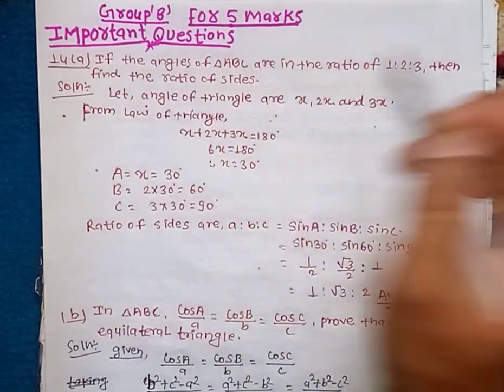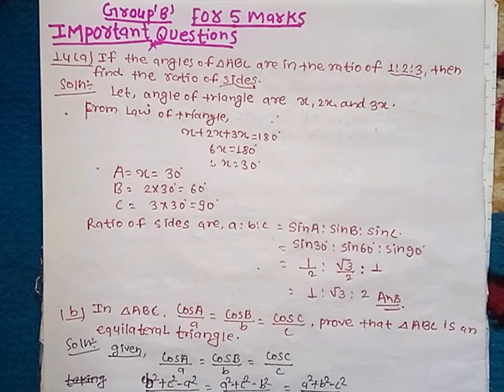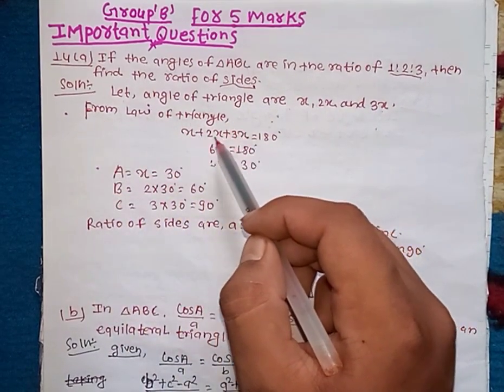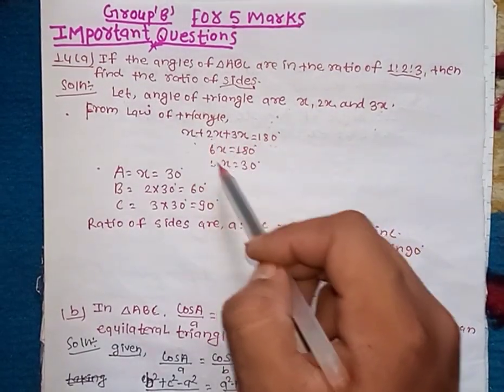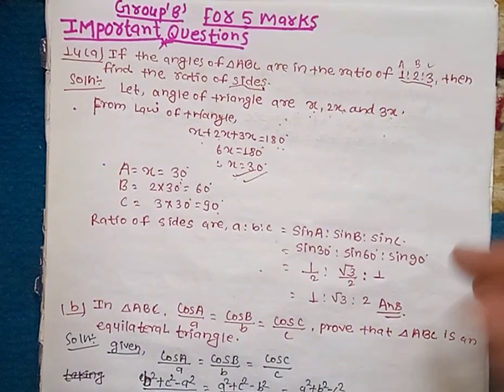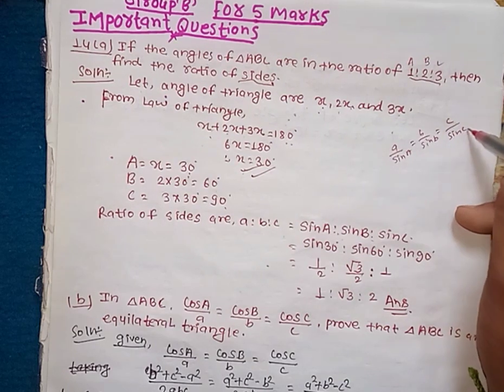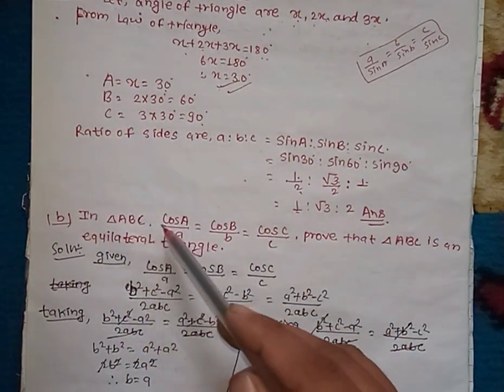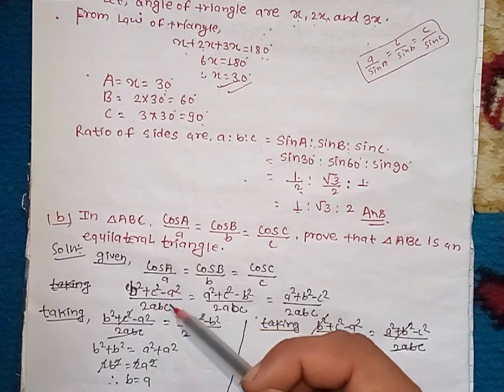NEB CLASS -12 GROUP 'B' TRIGONOMETRY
Video man paryo bhane video Lai like Ra comment gardenu hola please 🙏🥺🙏🥺🙏🥺🙏🙏🙏🙏🙏🙏🙏🥺🙏🥺🙏🙏🥺🥺🥺🥺🙏🙏🙏🙏🙏🙏